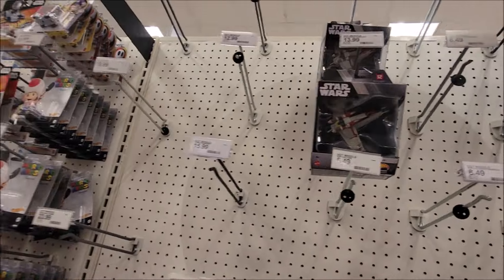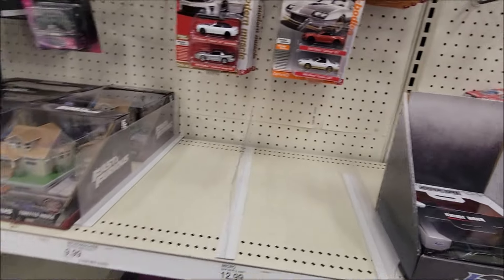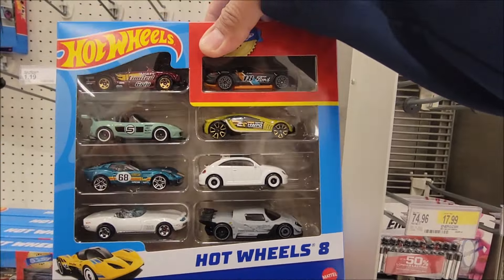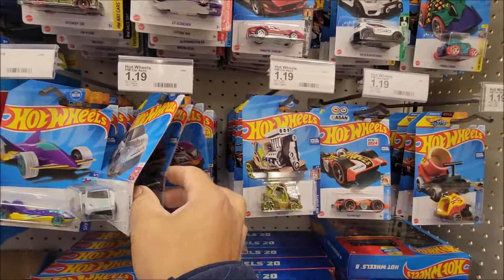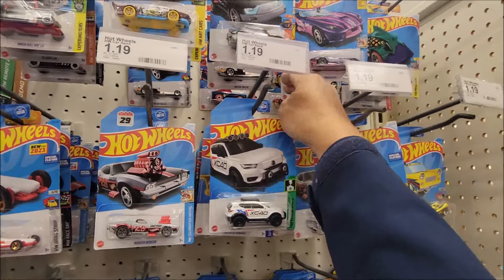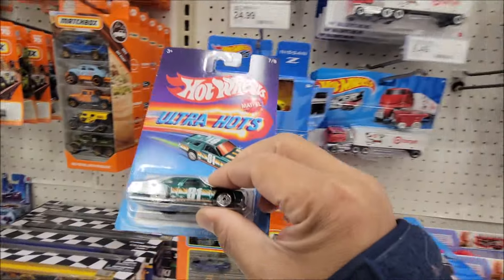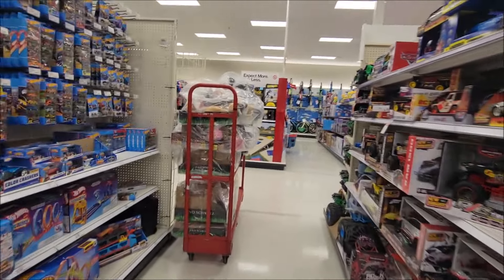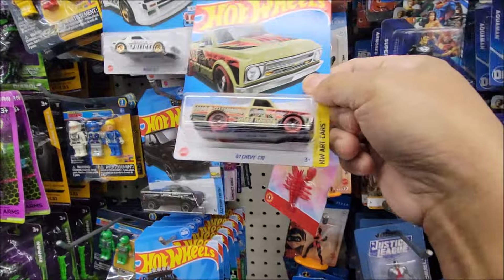2 TARGETS, NOTHING. DOLLAR TREE, YES! 👌👍☺️